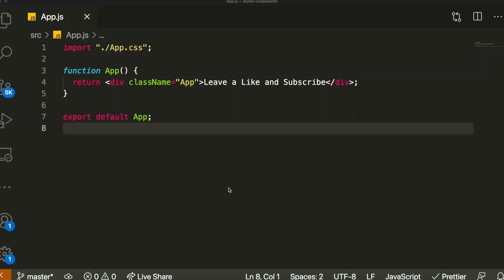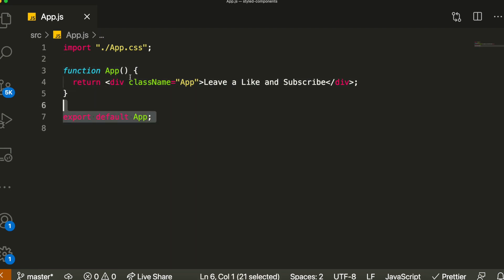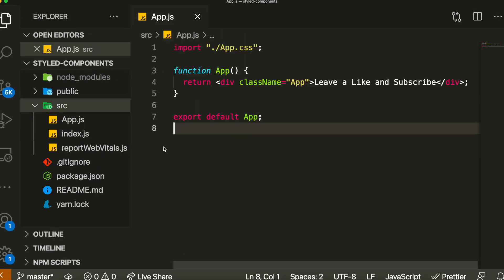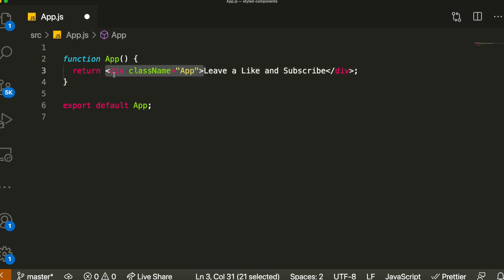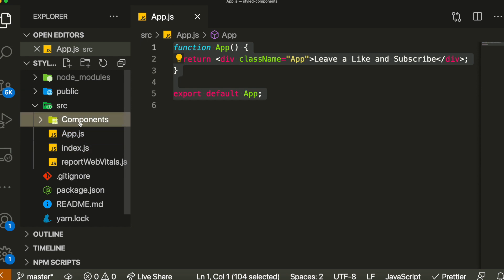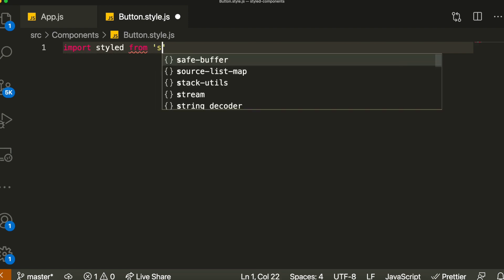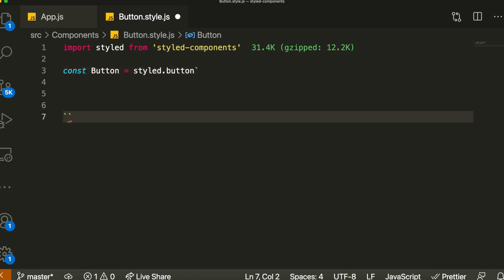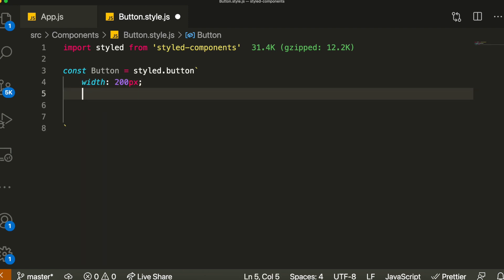Styled Components Full Tutorial - Style Your Components in React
ReactJS Styled Components tutorial! In this video I will go over everything you need to know about the library! Styled-Components is a css library in react which allow you to style components very easily!

Equipments I Use:
🌟 Algorithm Book To Pass Coding Interviews